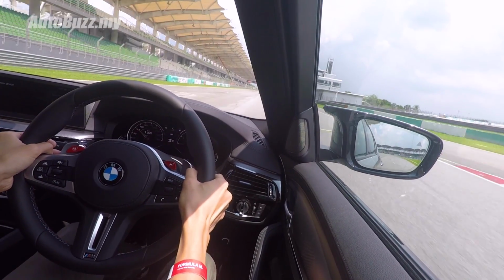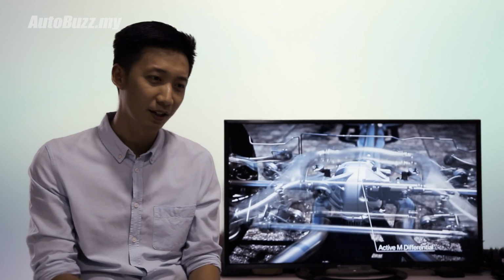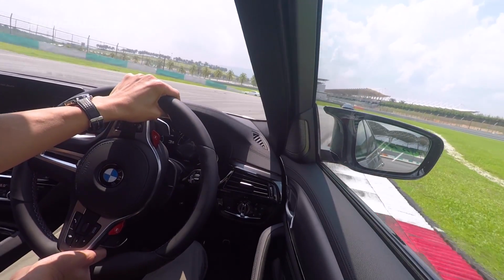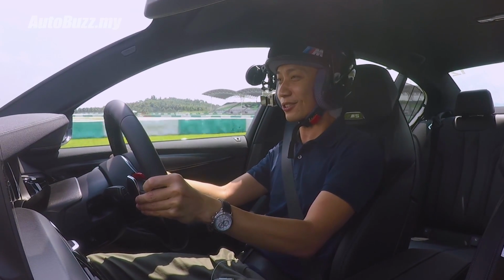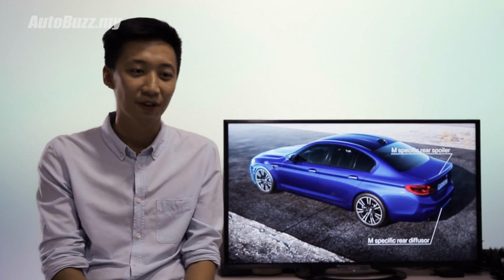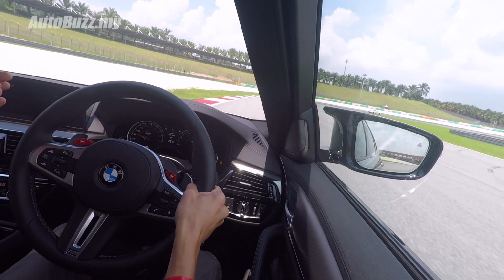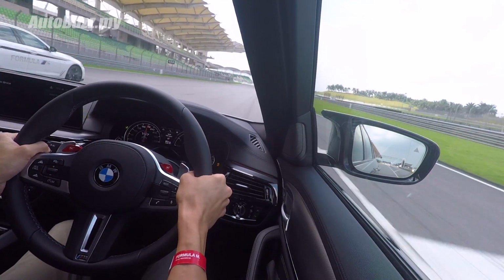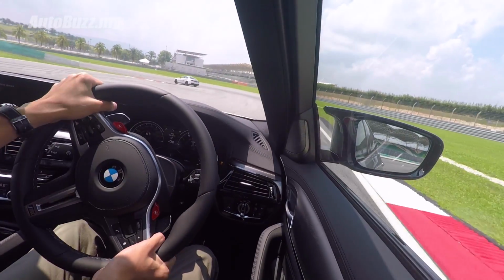BMW M5 F90 First Drive in Sepang Circuit! - AutoBuzz.my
We were lucky to be one of the firsts in Malaysia to test out the all-new BMW M5 at the Sepang International Circuit! We decided to try something a little different for a change. This is Eu Jin’s first impression of the latest M car to arrive in Malaysia.